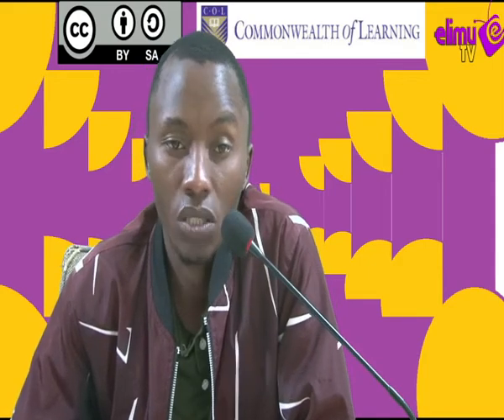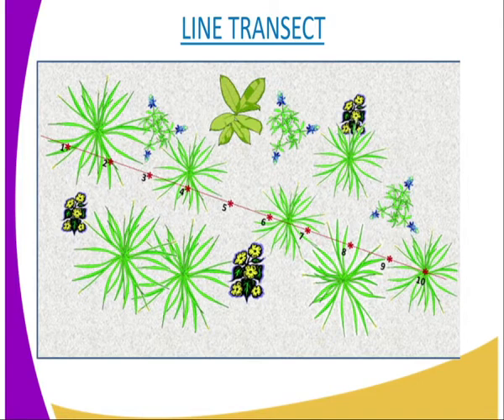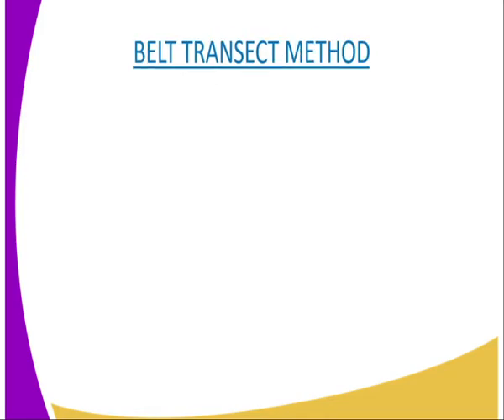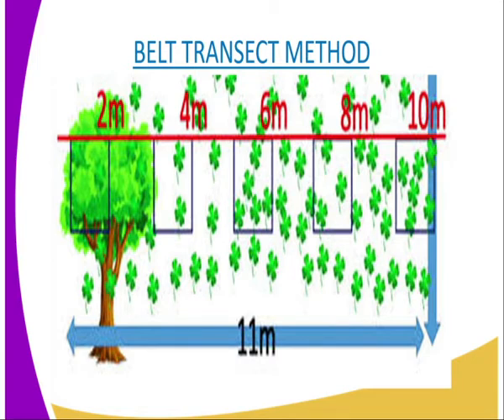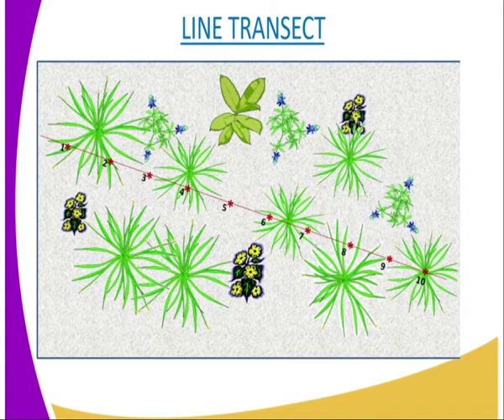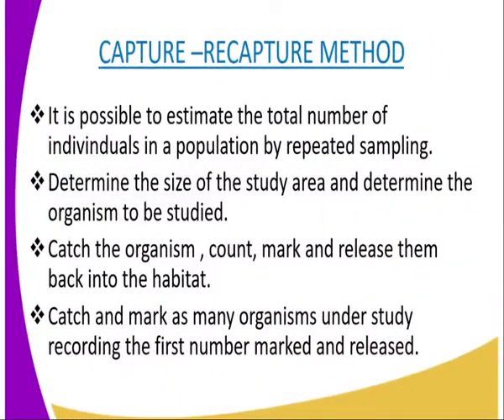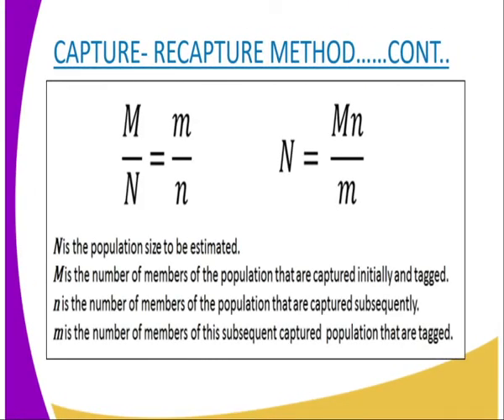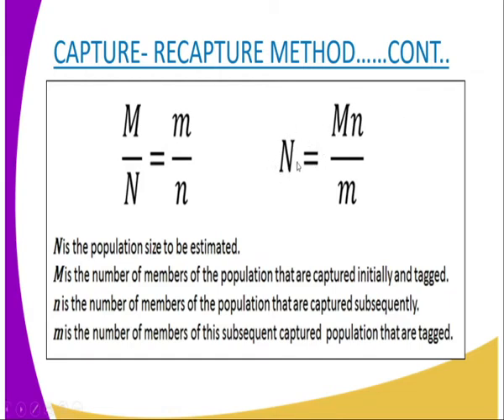Biology form 3, population estimation method lesson 17